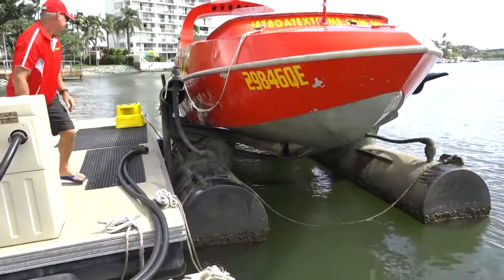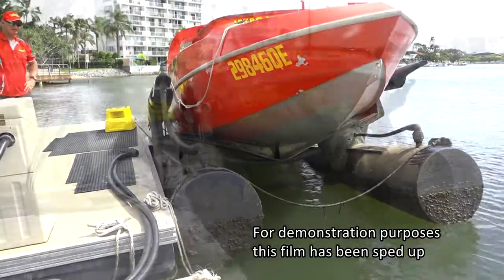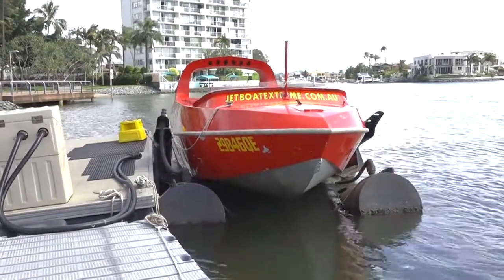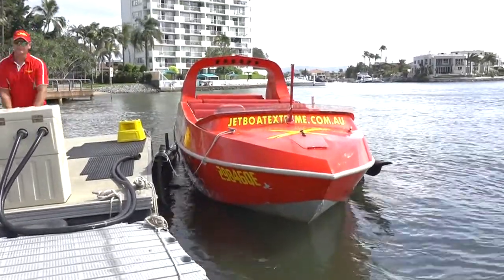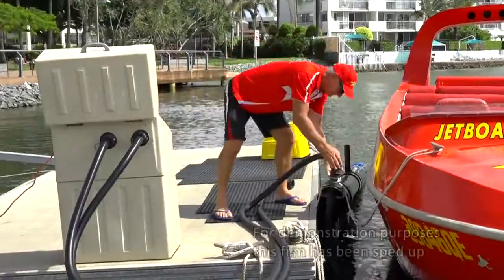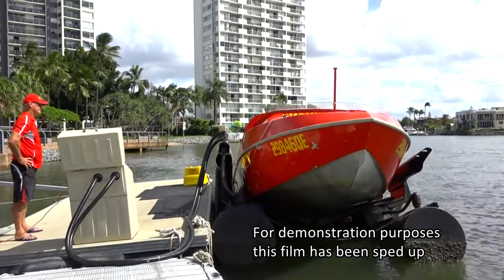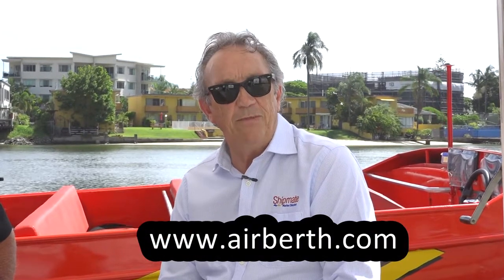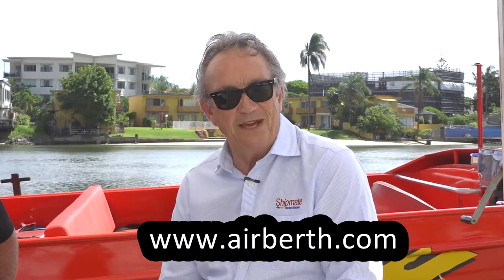John Zammit speak to Airberth Boat Lift Storage Systems